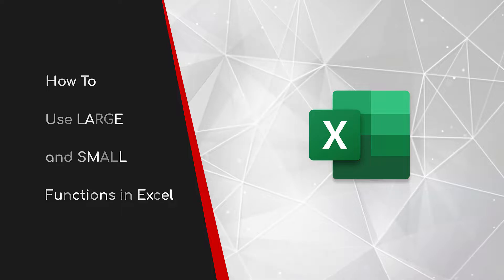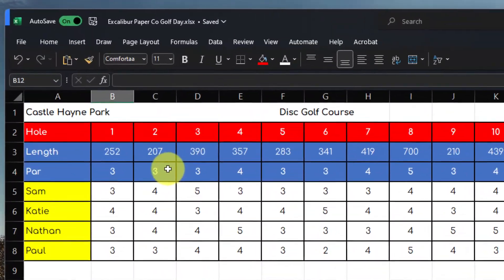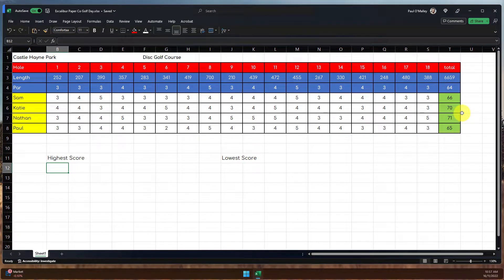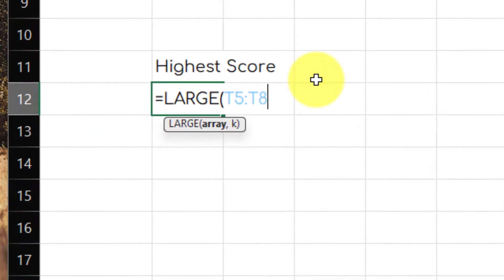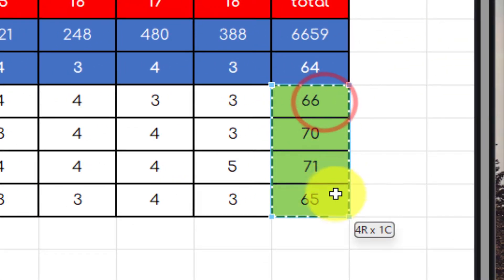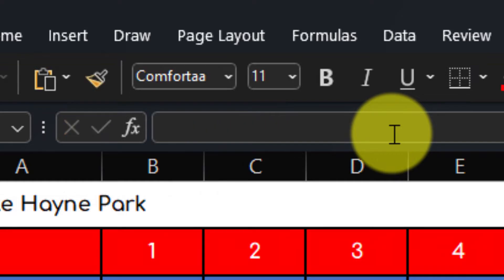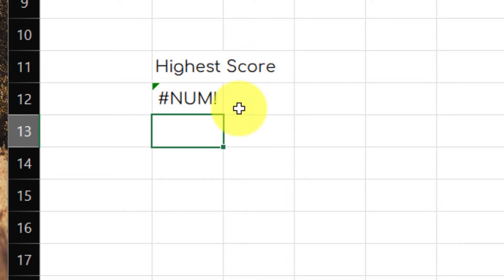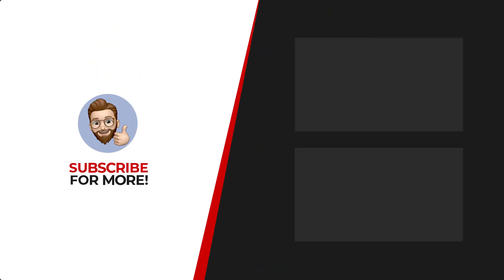How to Easily Find the nth Largest or Smallest Values in an Array in Excel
Sometimes you need to find the Nth largest or smallest value from a range or array of numeric values. The LARGE and SMALL functions can be used to get the Nth largest and smallest values.